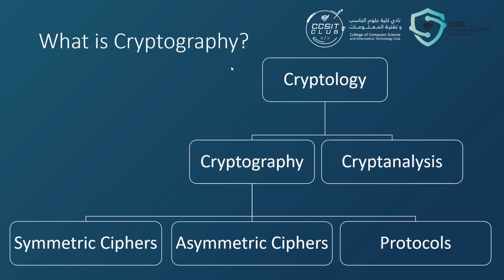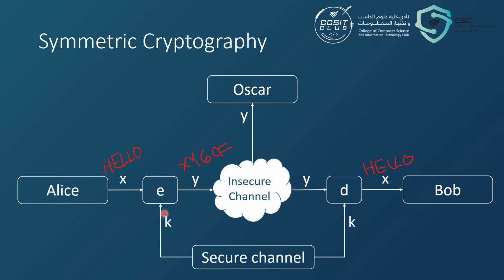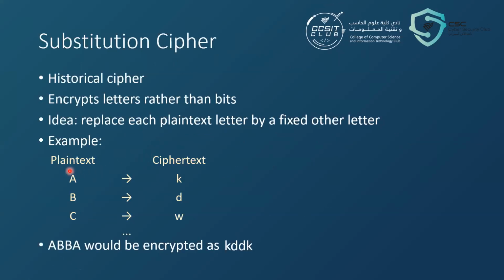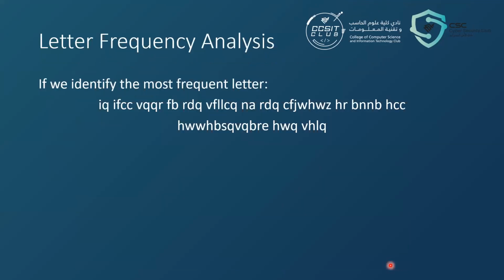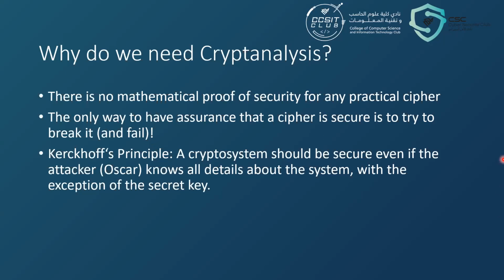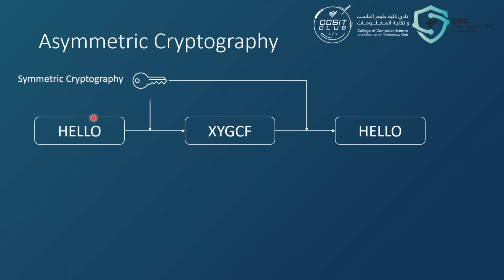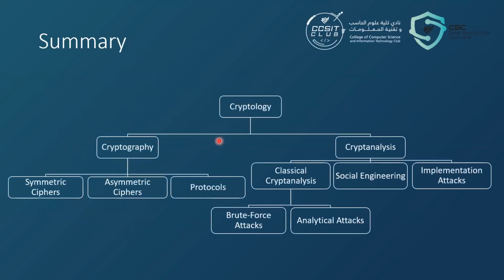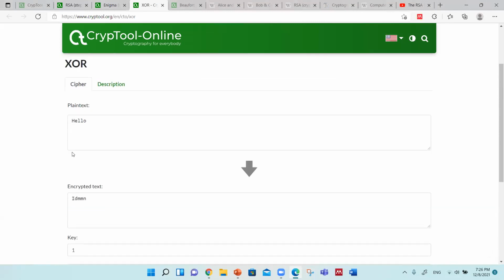Cryptography | تقديم: أسماء باشماخ